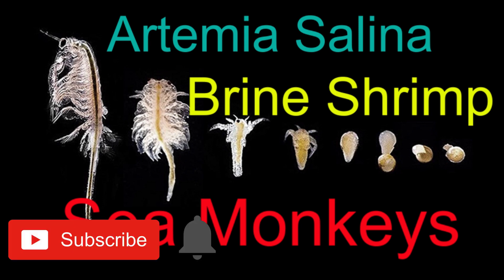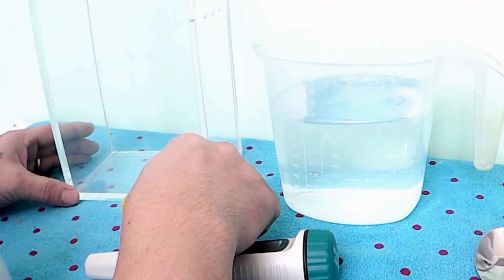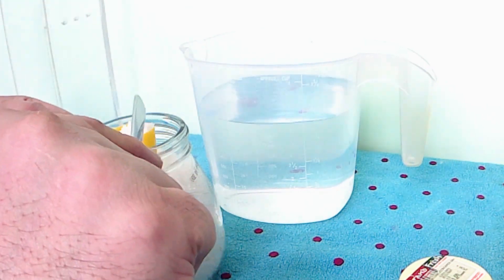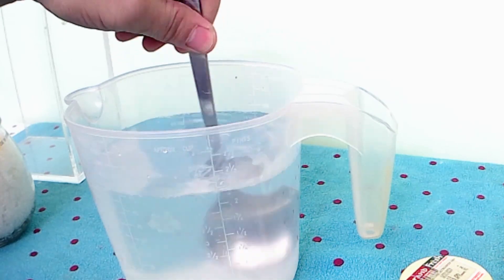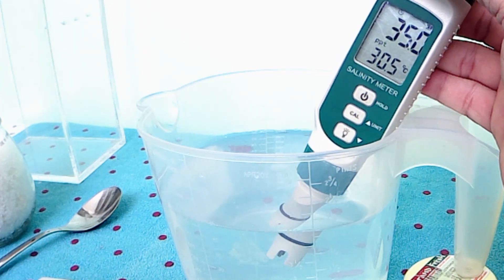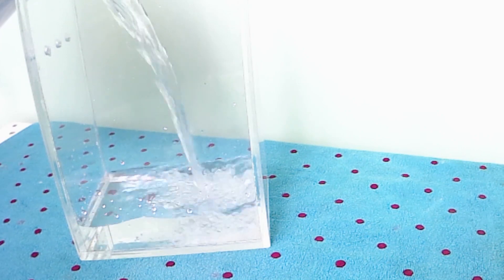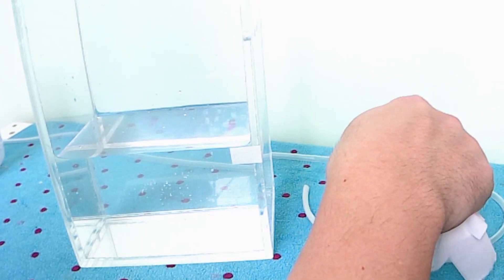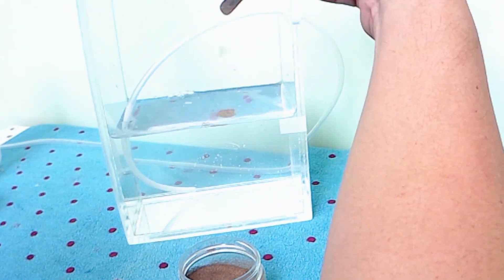Artemia - Brine Shrimp Project Part 1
This is the part 1 of my Artemia - Brine Shrimp Project, Please watch the whole video and hope it can help you if you are planning to grow Artemia or Brine shrimp
as Your Fish food or a Pet. Thank you